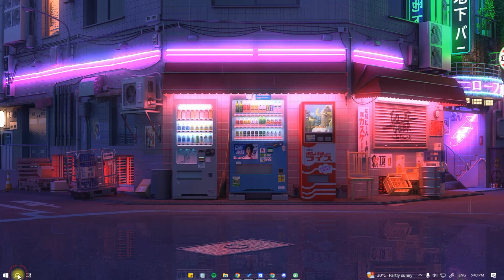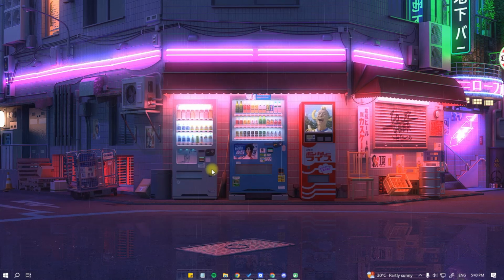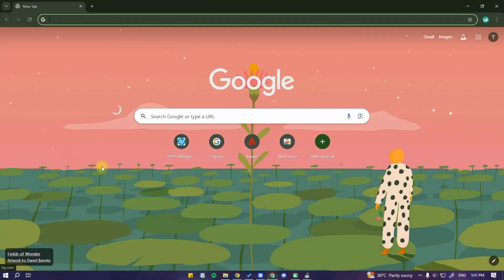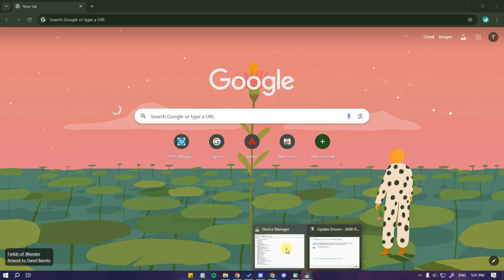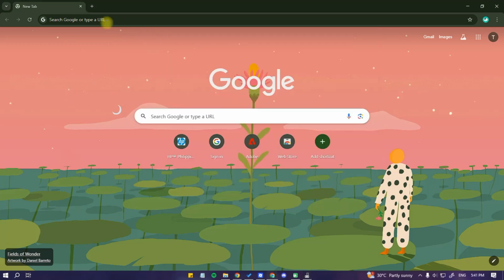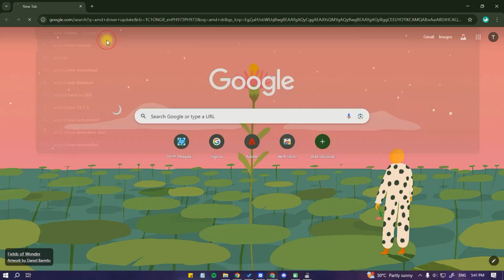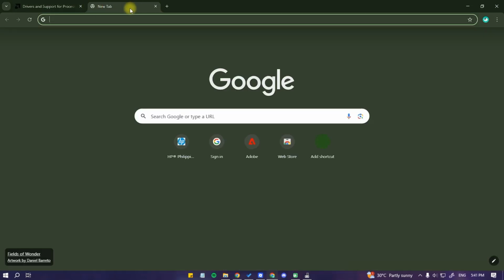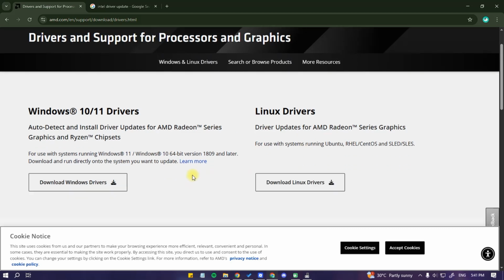How To Fix Warzone 3 GPU Driver Version Error Message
Fix the Warzone 3 GPU Driver Version Error Message quickly and easily with this step-by-step full tutorial. Learn how to update, repair, or roll back your graphics drivers to ensure compatibility with Call of Duty: Warzone 3. This comprehensive guide walks you through proven methods to fix the GPU driver version error using NVIDIA, AMD, and Intel software, as well as how to adjust system settings for smoother performance and stable gameplay.

Enhance your Warzone 3 experience by understanding what causes the GPU driver error and how to prevent it in the future. Whether you’re dealing with crashes, black screens, or startup failures, this tutorial provides clear, effective solutions to help your system meet all required graphics standards and run Warzone 3 flawlessly.

Leave a comment below to share what other Warzone 3, Call of Duty, or PC troubleshooting videos you’d like to see next — your feedback helps shape future tutorials and supports the gaming community.